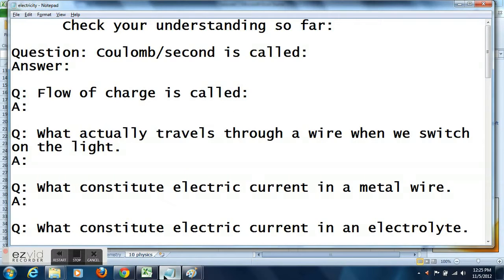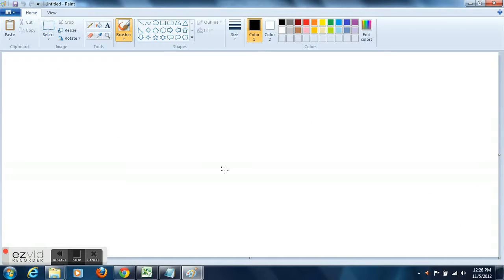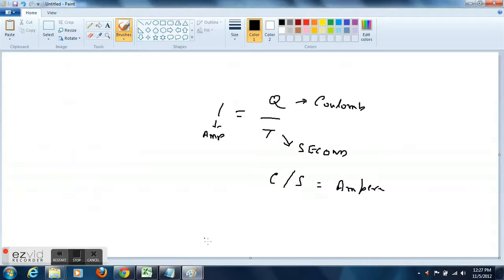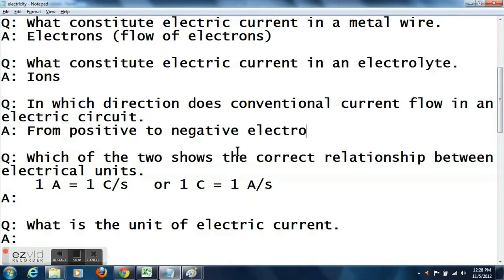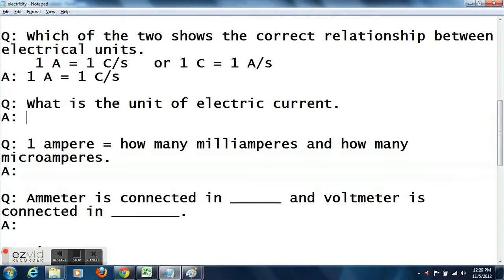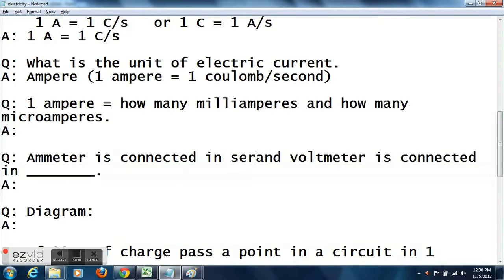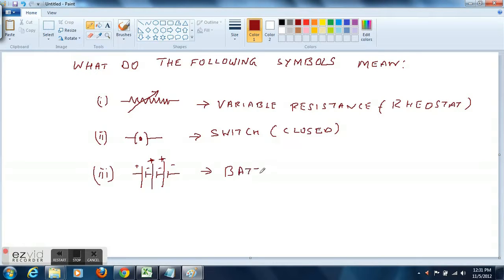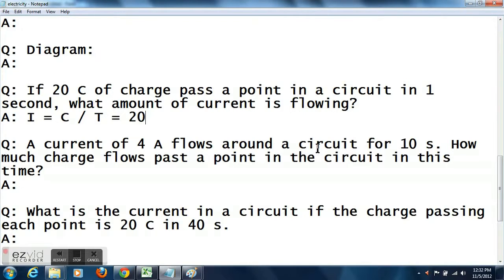Electricity - physics 10 - 23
Question and answer - answers